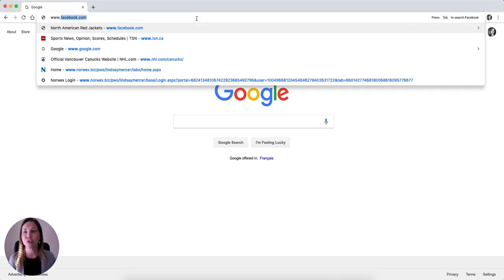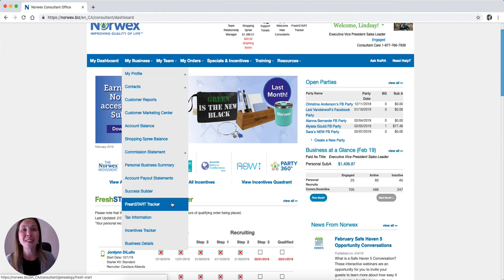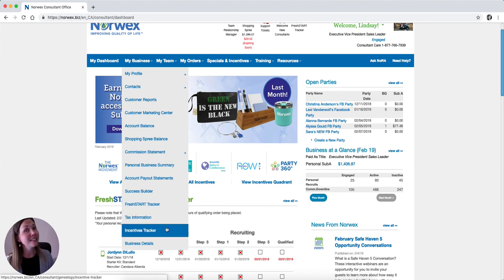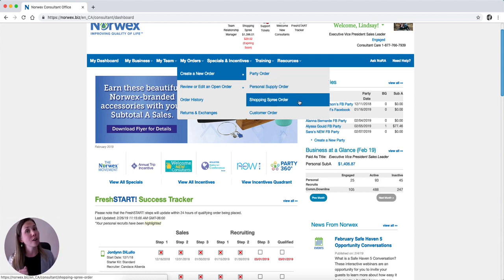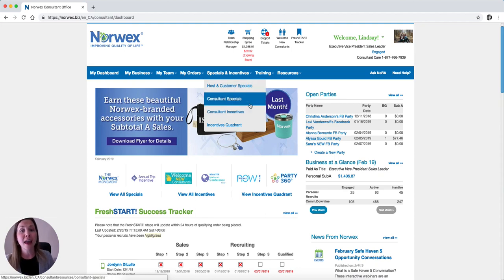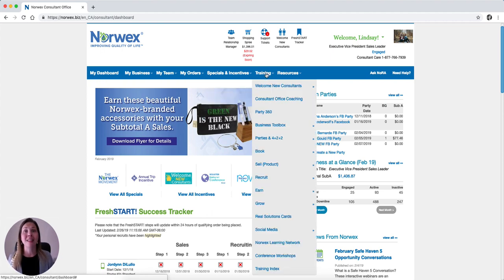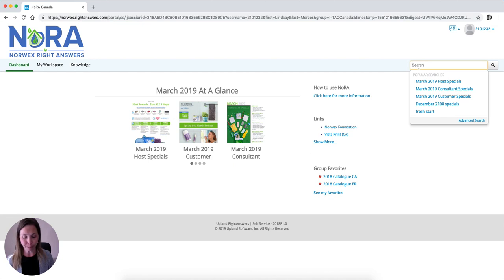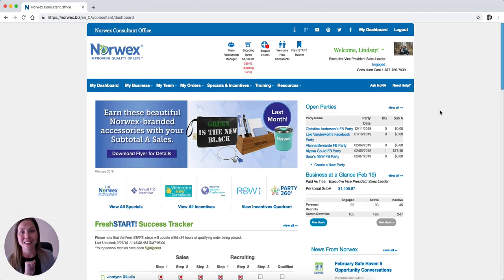Your Norwex Back Office | Lindsay Mercer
An introduction to how to login to your Norwex back office and where to find key pieces of information!

If you are exploring the business opportunity and are not currently working with a consultant, I would love to connect with you and answer any questions you have! I'd be happy to help you get started as a Norwex consultant!